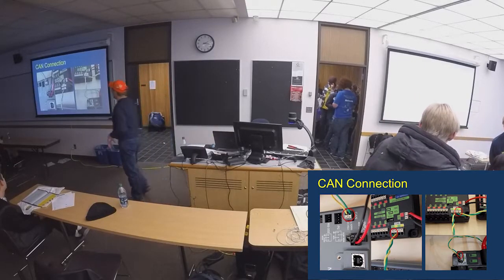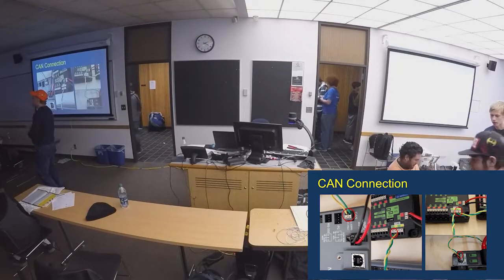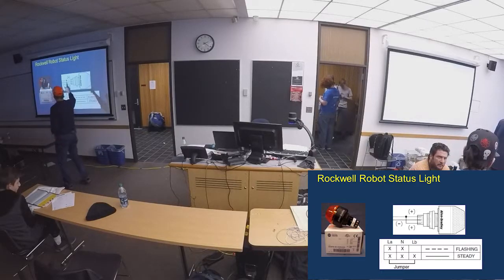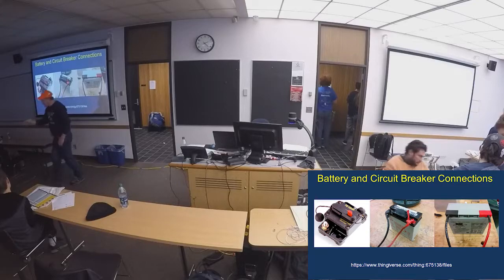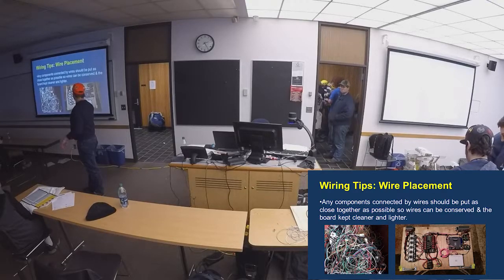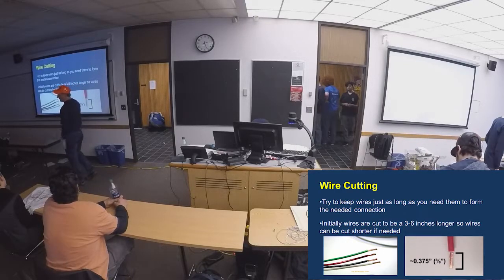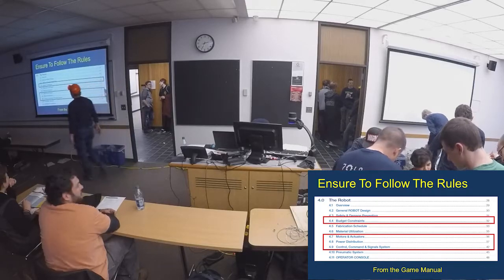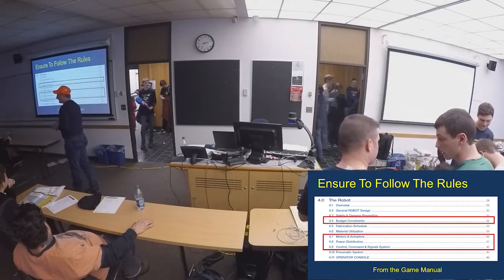Electrical Wiring 101 | Jump Start 2018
CSA Todd Kruze from FRC 7068 Mechanical Masterminds talks about the basics of an FRC control system.
▼ Links Below ▼